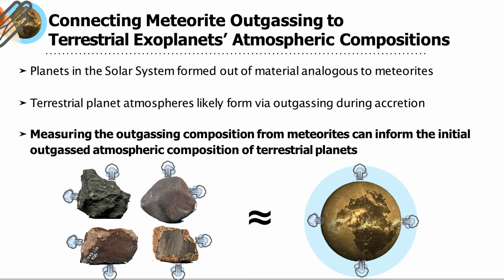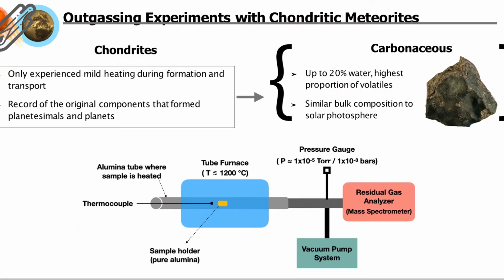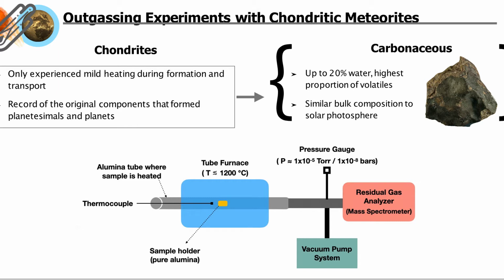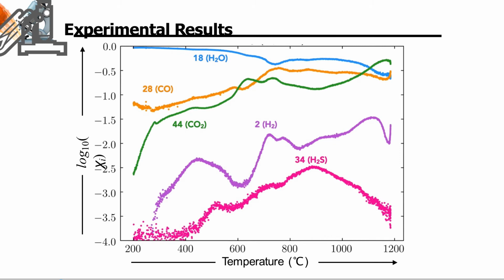Leveraging Meteorite Outgassing Experiments to Constrain Atmosphere of Exoplanets by Maggie Thompson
Full Title: Leveraging Meteorite Outgassing Experiments to Constrain the Initial Atmospheres of Terrestrial Exoplanets by Maggie Thompson

Maggie Thompson, UC Santa Cruz | Wreyford Foundation

My current research objective is to make a major contribution to understanding the formation processes and composition of terrestrial exoplanet atmospheres by constraining their initial atmospheric abundances through meteorite outgassing experiments. To this end, I am conducting outgassing experiments in the laboratory in which I heat a wide variety of meteorite samples at carefully controlled rates to temperatures up to 1200 ℃ and measure the abundances of their outgassed volatiles species (e.g., CO2, H2O, H2, CO, H2S) as a function of temperature and time. This work will provide ground-truth, experimental constraints on planetary outgassing and atmosphere formation, enabling exoplanet atmosphere modelers to make better assumptions about the initial chemical compositions of terrestrial planets which will be essential for near-future observations of these exotic worlds.

ABSTRACT
At present, there is no first-principles understanding of how to connect a planet’s bulk composition to its initial atmospheric properties. Since terrestrial exoplanets likely form their atmospheres through outgassing, a novel step towards building such a theory is to assay meteorites, the left-over building blocks of planets, by heating them to measure their outgassed volatiles. Our Solar System presents a wide variety of meteorite types, including carbonaceous chondrites which are believed to be representative of the bulk material in the solar nebula during planet formation. To inform the initial chemical composition of terrestrial planet atmospheres, I perform outgassing experiments in the laboratory in which I heat a wide variety of meteorite samples at carefully controlled rates to temperatures up to 1200 ℃ and measure the abundances of released volatiles (e.g., H2O, CO, CO2, H2, H2S) as a function of temperature and time. This work provides experimental constraints on the initial chemical abundances in theoretical models.